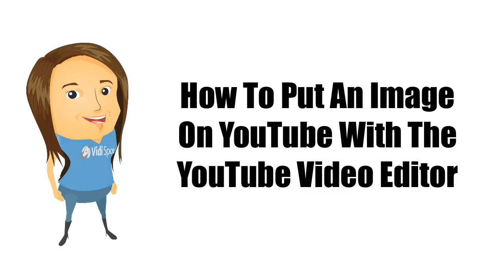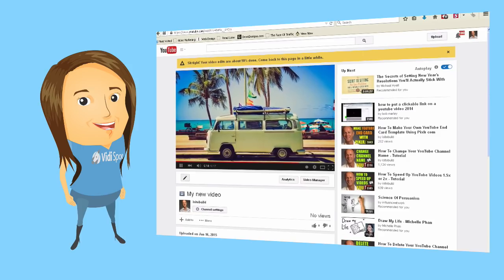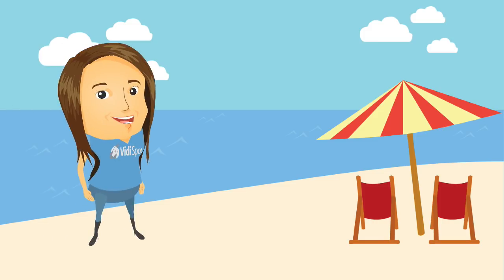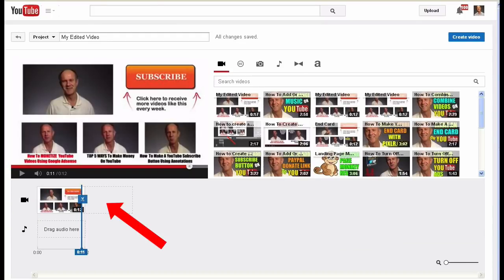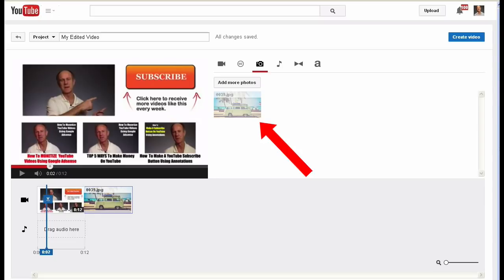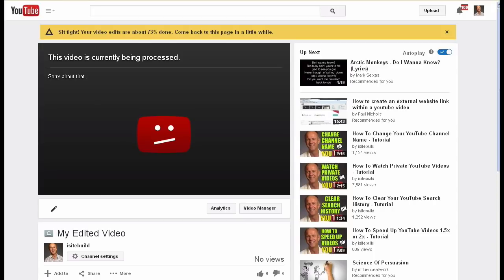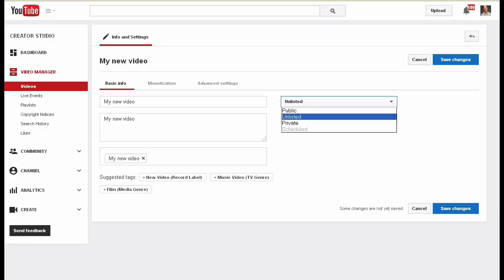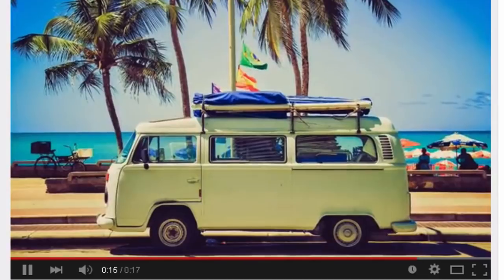How To Put An Image On YouTube With The YouTube Video Editor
Jane wants to add an image to her YouTube video. She doesn't want to spend time downloading the video to her video editing software.

Fortunately she discovered YouTube's video editor which allows her to add an image to a video she's already uploaded. Although it will result in a new video it will save her a ton of time and frustration so she can spend more time at the beach.

Here are the steps to add an image to your video:

Log in to your YouTube Channel
Click the profile image
Select the video that you wish to edit
Click the drop down
Click enhancements
Click "try the youtube video editor"
Select the video that you wish to edit and drag it down to the timeline
To add an image click the space besides the video clip
Click the camera icon
Click add photos to project
Click upload photos
Click select photos from your computer
Select the photo
Click open
Now it's uploading
Drag it down next to my video clip
Adjust the brightness or contrast
I can pan and zoom
I can preview the effects side by side with the original video
Click "create video"
It says "this video is currently being processed sorry about that"
So while it's processing optimize the video
Click the pencil icon where it says "info and settings" and here you can change the title, put a different description in here and change the tags
While you're optimizing the video you can change the privacy settings from private to public then click "publish"
Check the video displays correctly with the new image you added.
That's it!